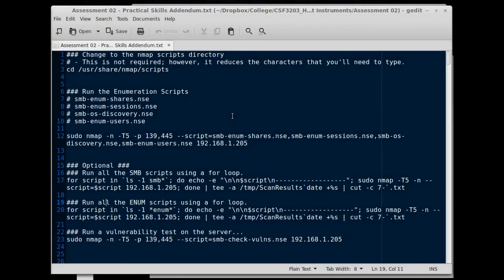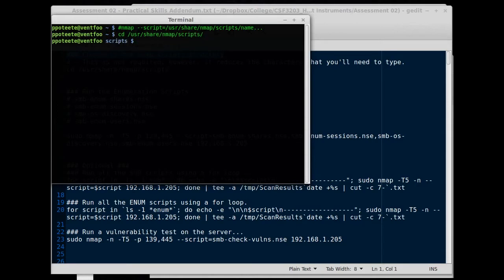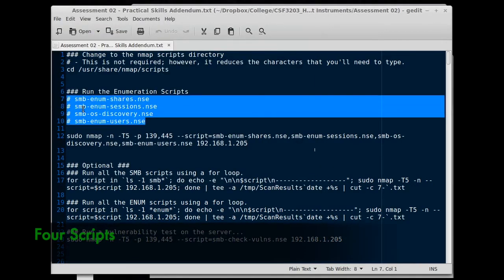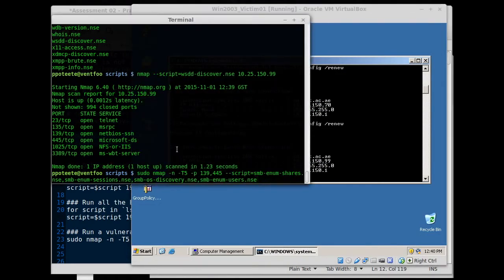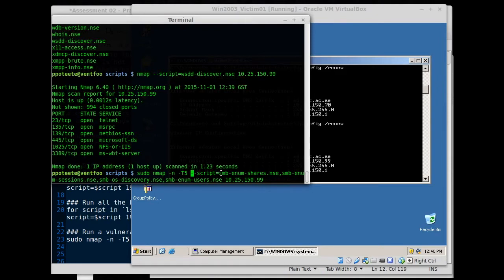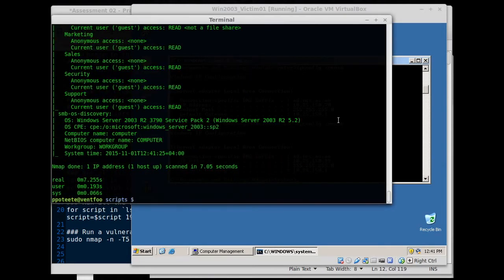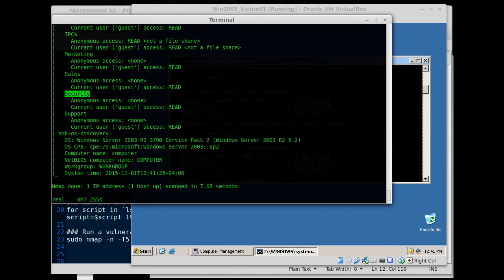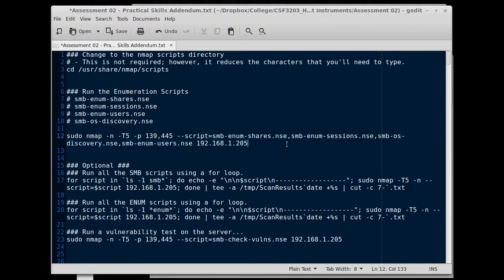Kali Linux Enumeration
Introduction to Hacking

This video will take you through some of the basics of scanning, enumerating, and gaining access to a remote system.